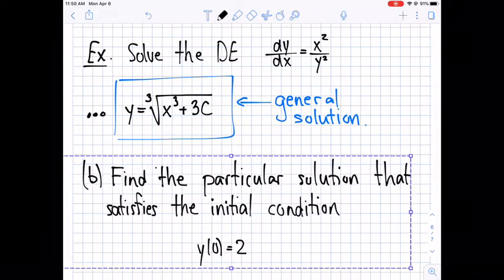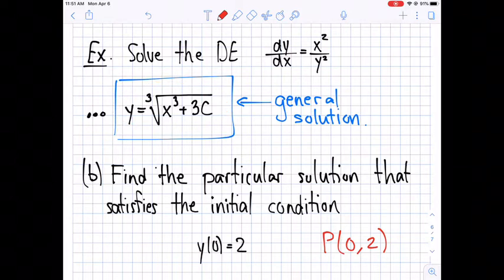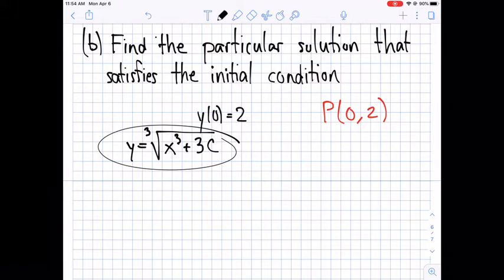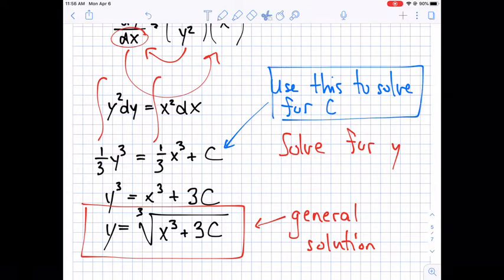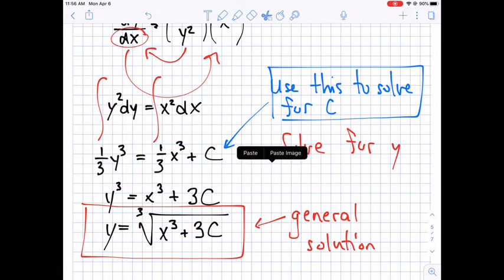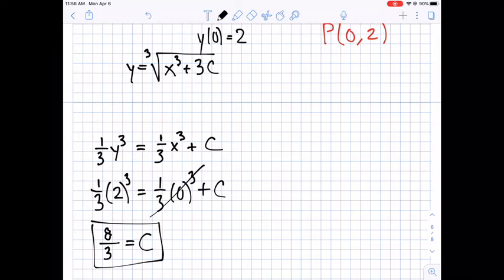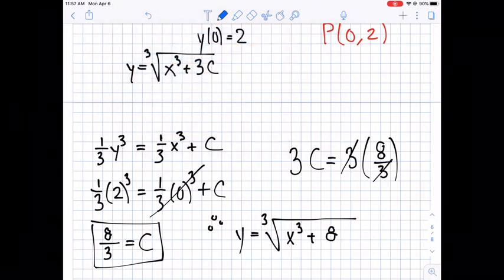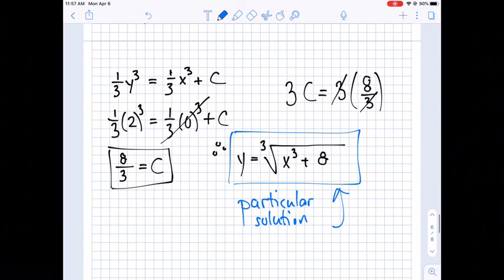Separable Differential Equations: Introduction (Part 3 of 3)